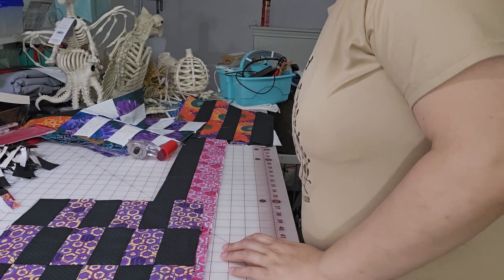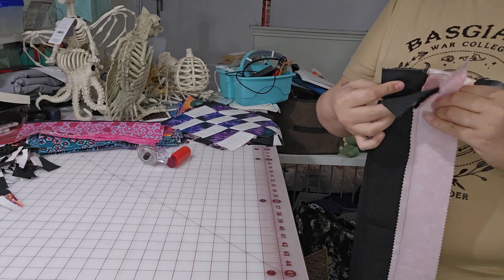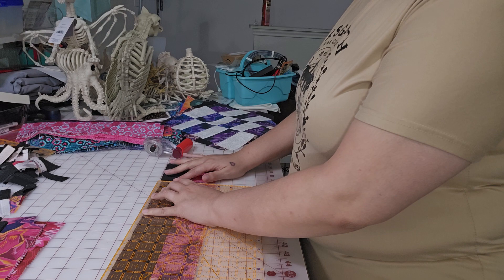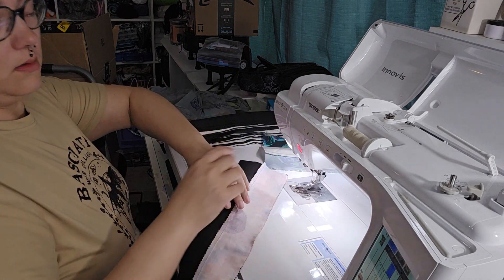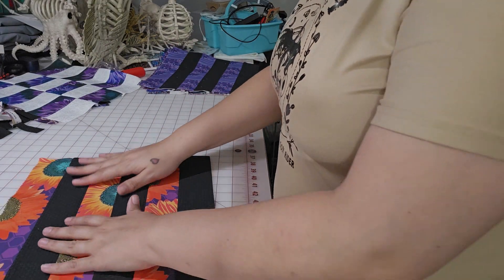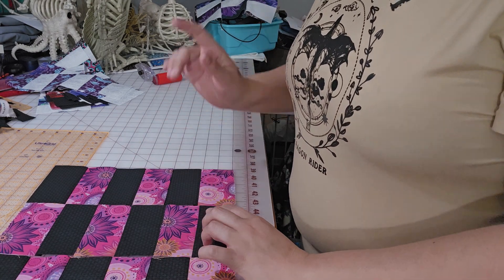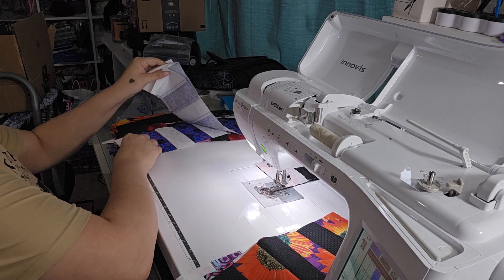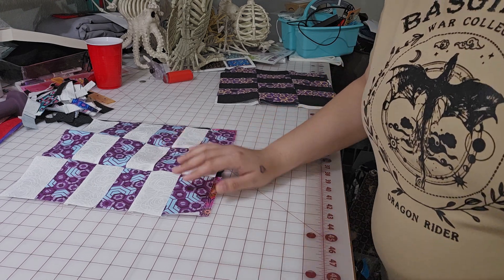2x4 quilt block